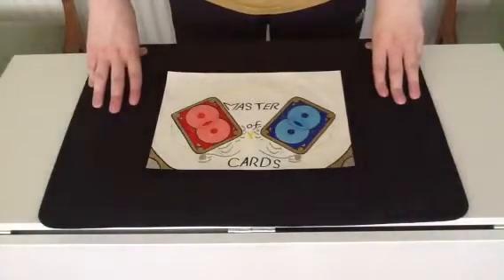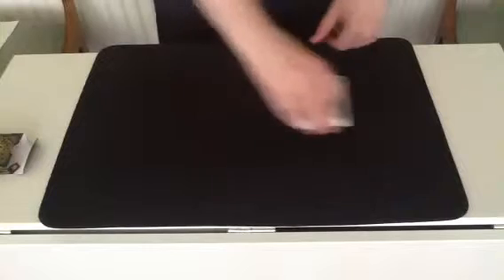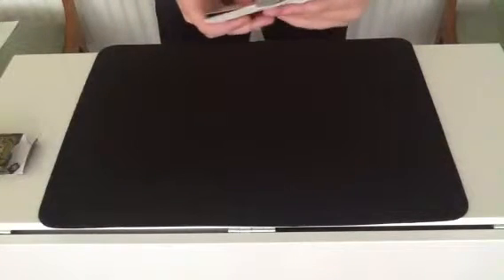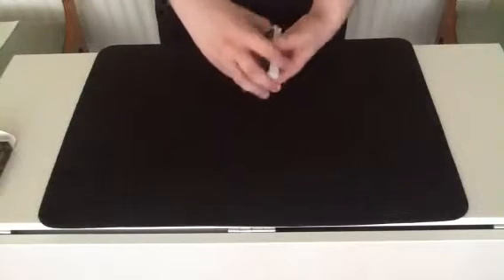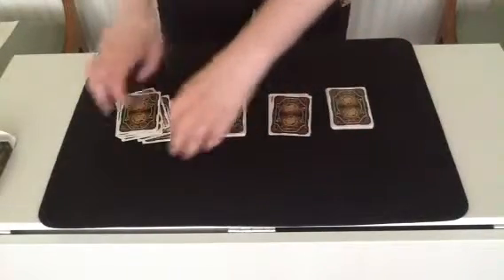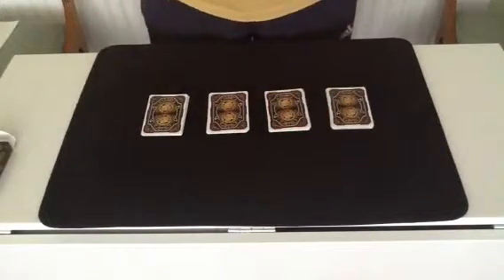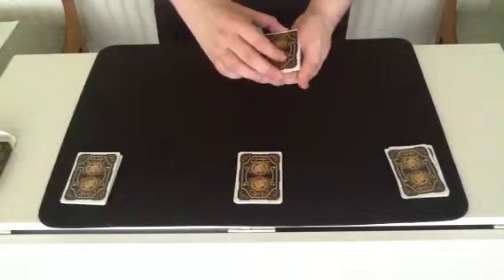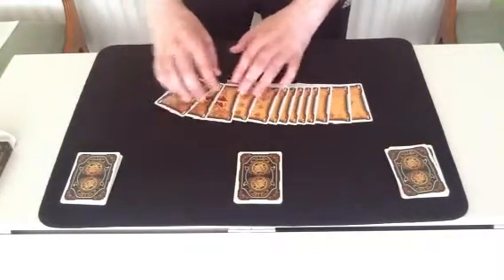Card trick - Return of chronicle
Mathematical card trick